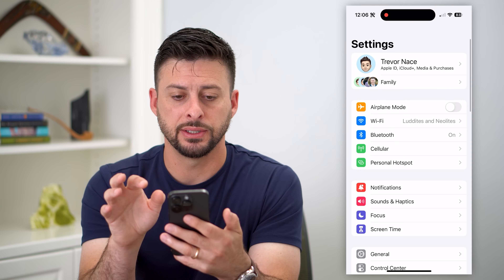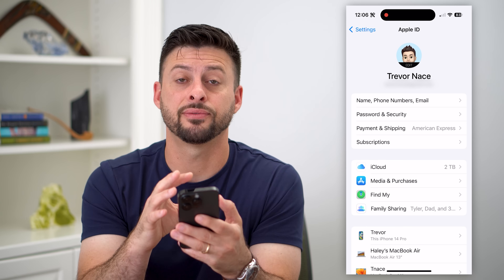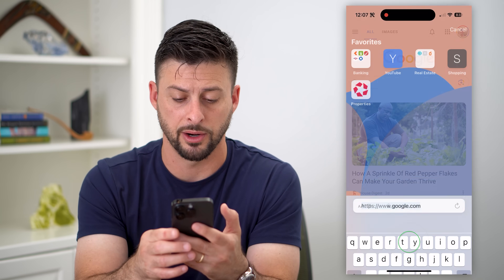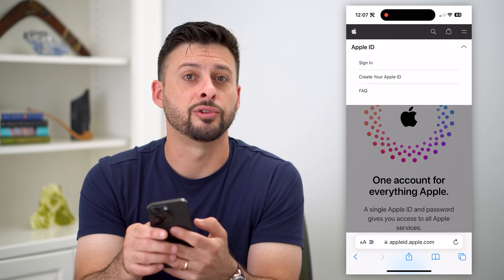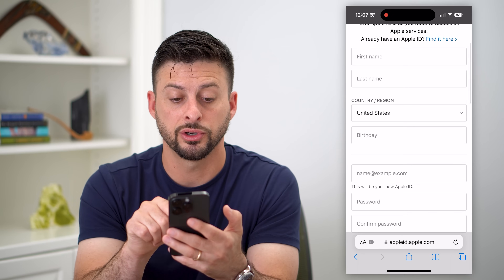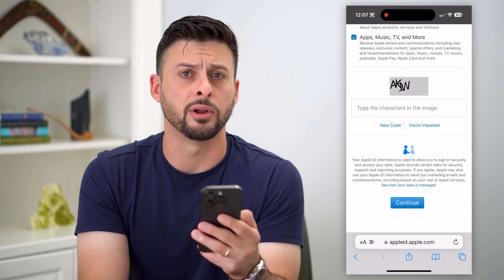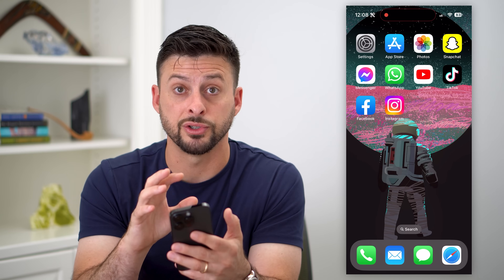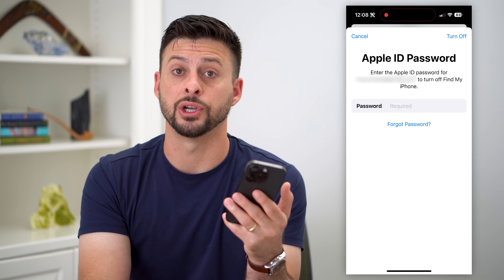How To Create A New Apple ID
Here's how to create a new Apple ID account if you don't have access to your old one or need a new one.